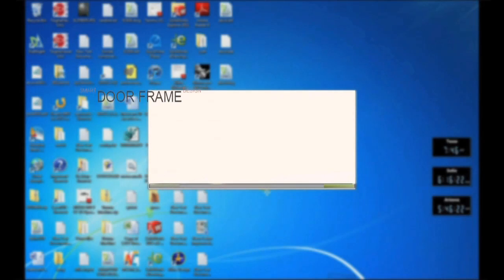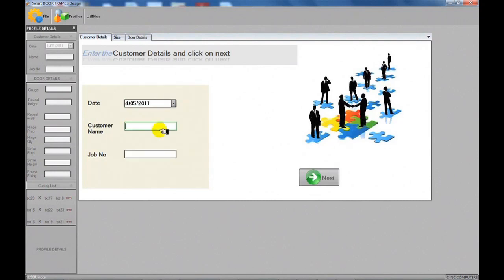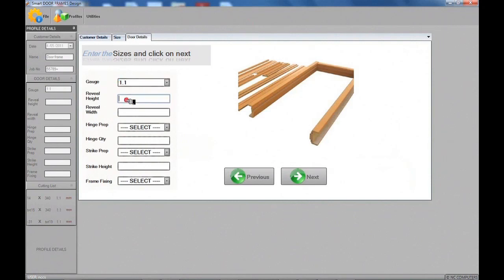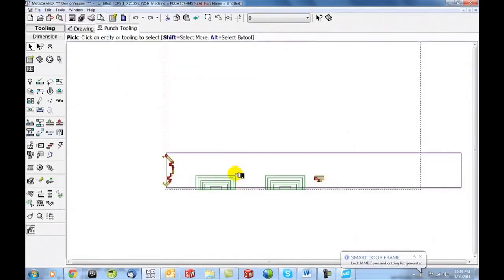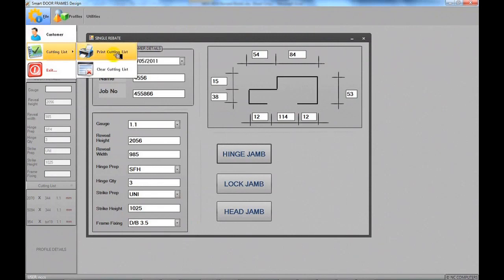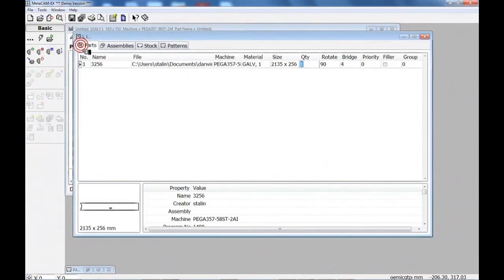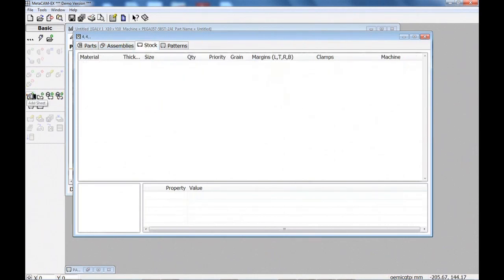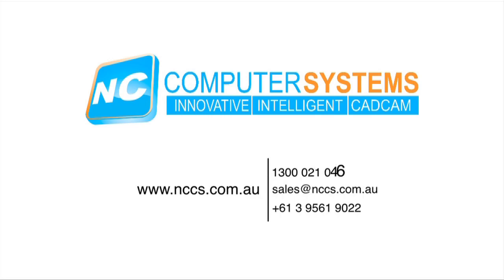Smart Door Frame Designer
Smart Door Frame Designer is unique Australian developed software for the Automation of Design and manufacture of door frames. Long and tedious door frame design are done in seconds and customized door frame design creation are made possible.